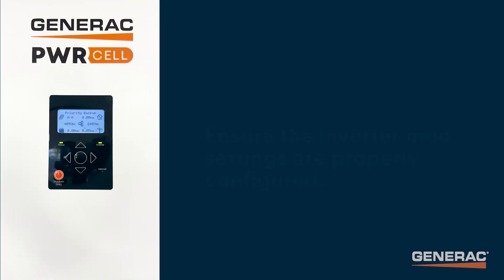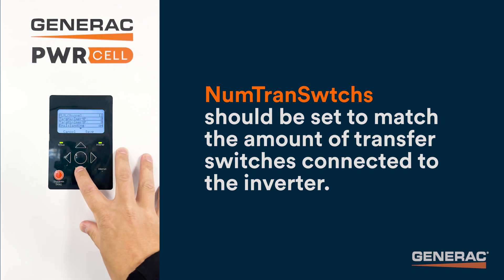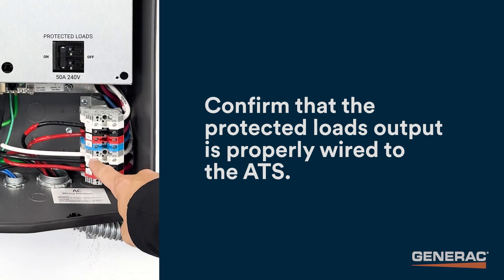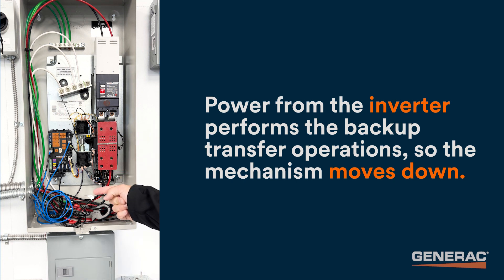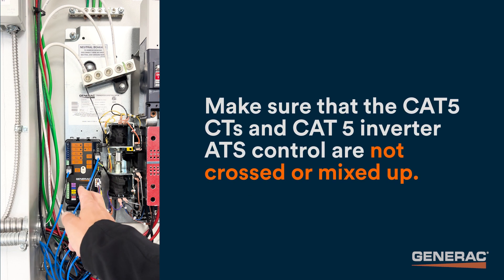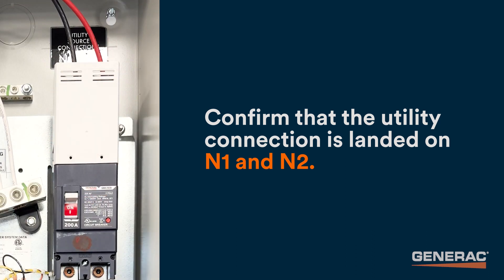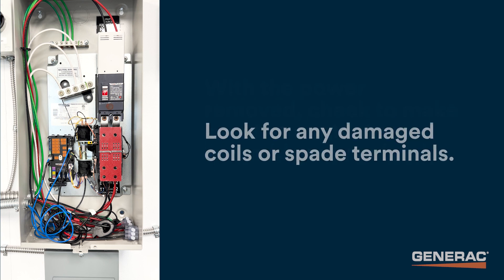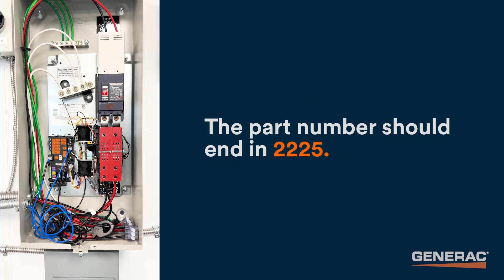Generac PWRcell Pro Tips: Troubleshooting the PWRcell Automatic Transfer Switch (ATS)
Running into issues with your PWRcell Automatic Transfer Switch (ATS) install? Check out this video for step-by-step troubleshooting to help get you back on track.

If you’re still having problems with your PWRcell ATS, please contact our Technical Support team, and we’d be happy to help. 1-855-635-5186, opt 3.